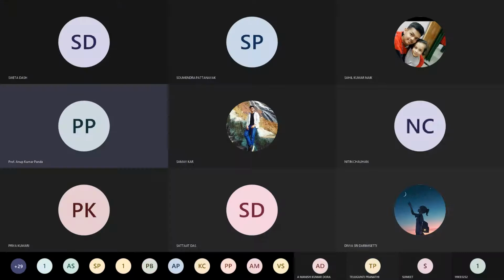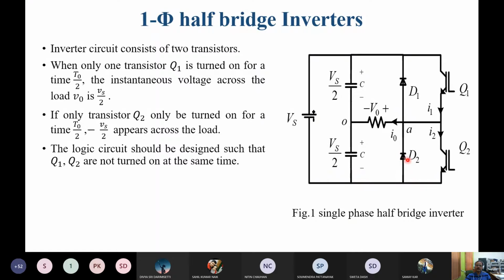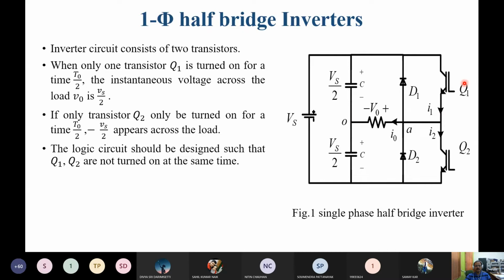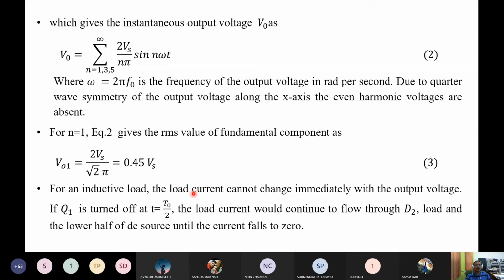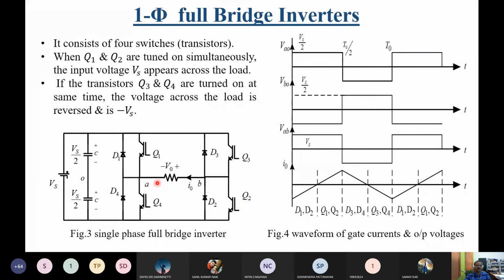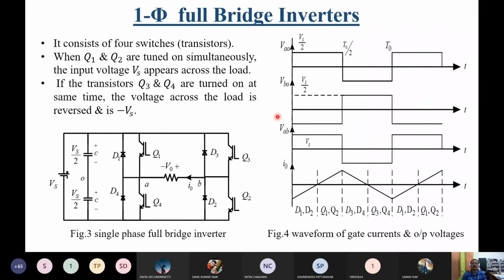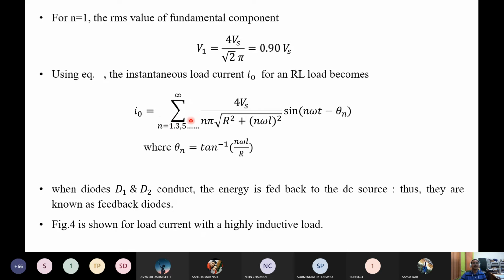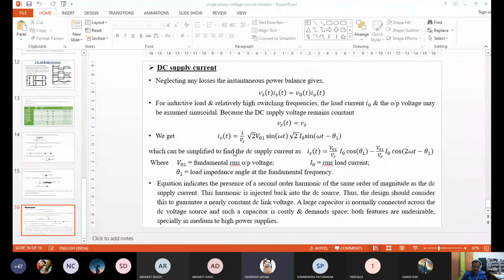Power Elec 19